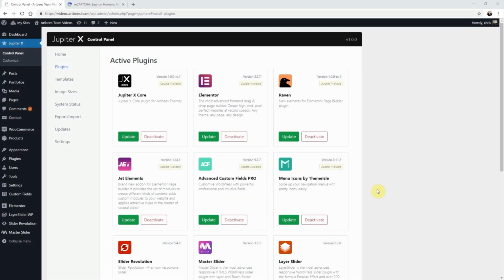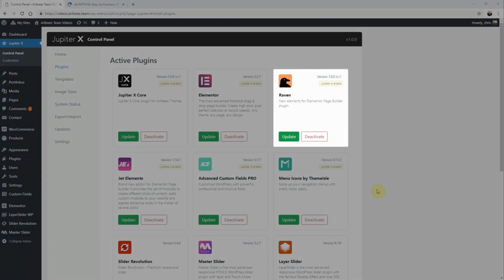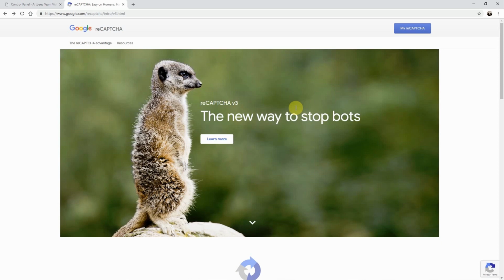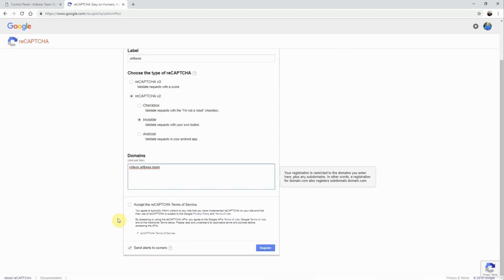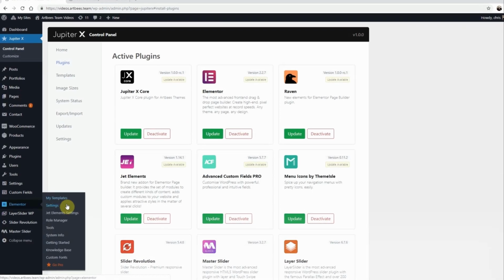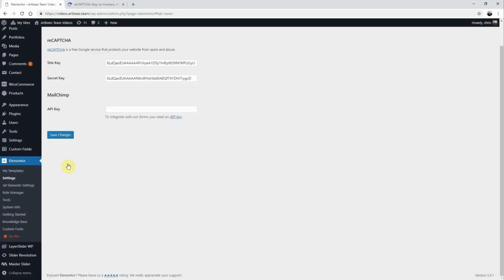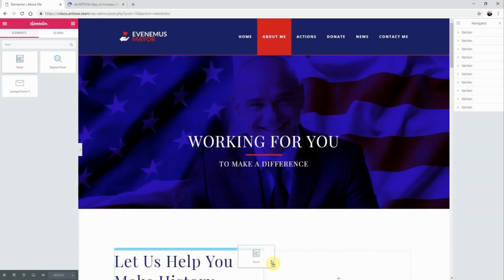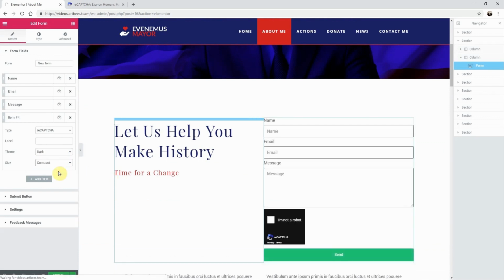Adding reCAPTCHA to a Form widget in Jupiter X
In this Artbees video tutorial, Chris shows how to add reCaptcha to Raven Form widget in Elementor page builder and explains how to add Site Key/Secret Key to get reCaptcha working.

- Generating reCaptcha keys - 0:45
- Adding reCaptcha keys to a site - 1:23
- Adding reCaptcha to a contact form - 1:47